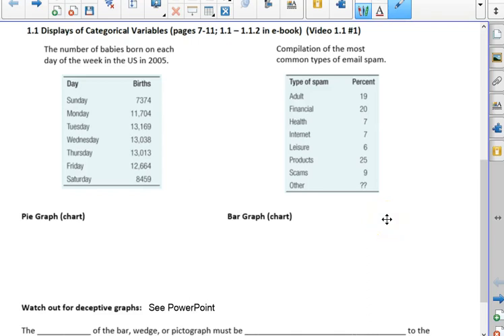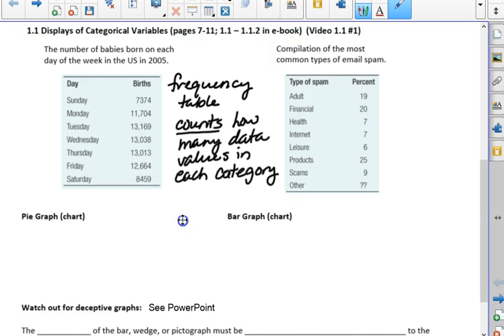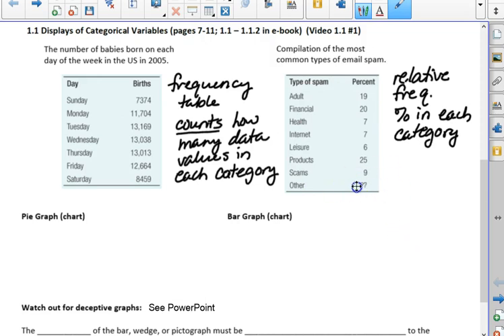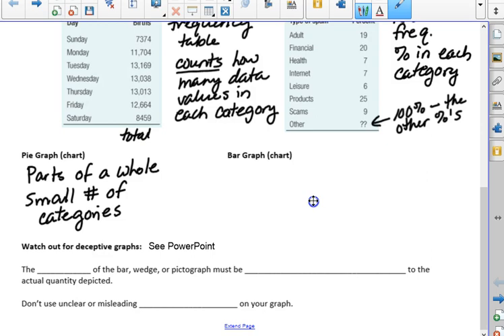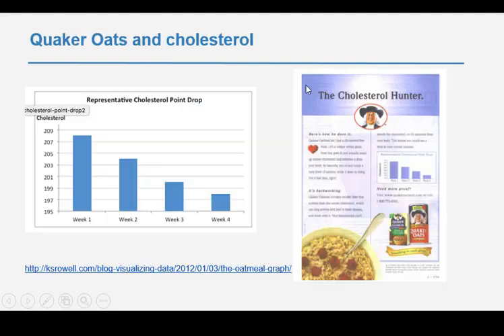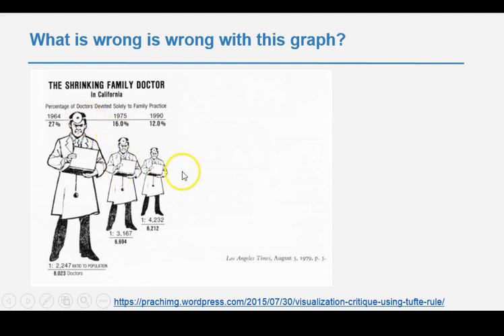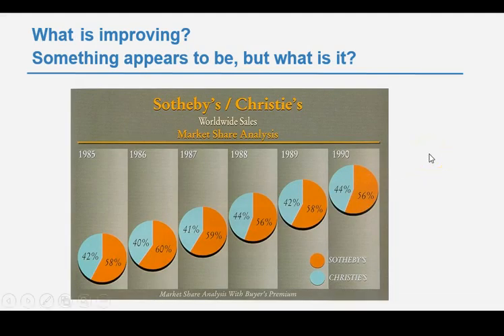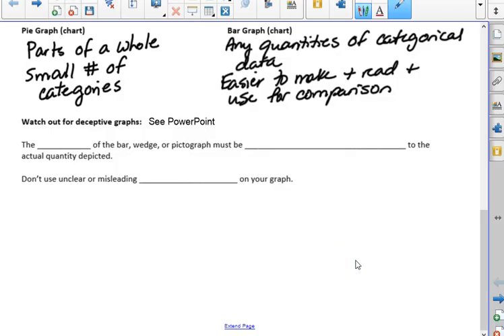1.1 #1 & 2 Displays of Categorical Variables and Deceptive Graphs